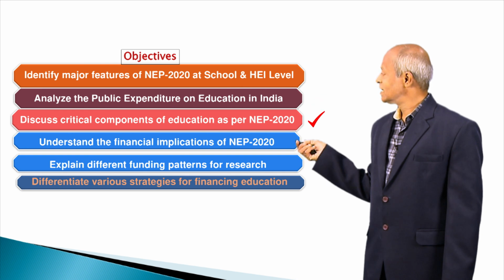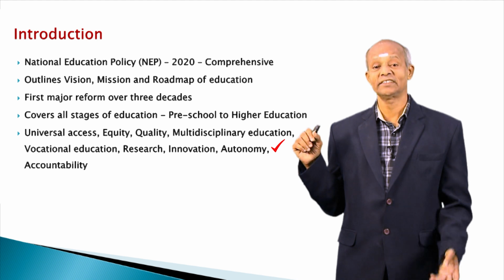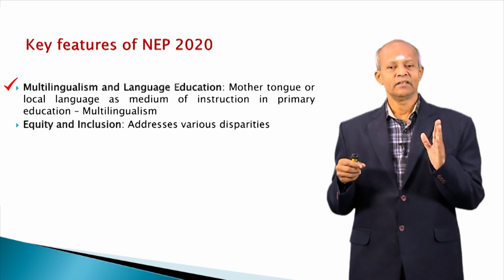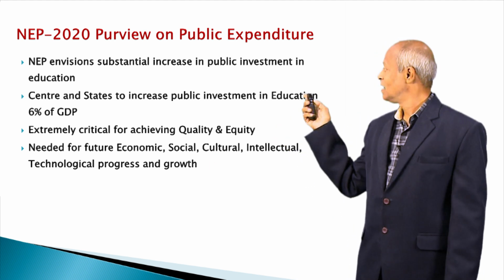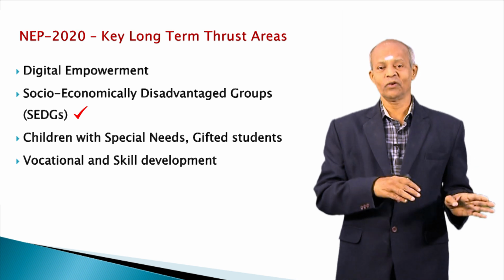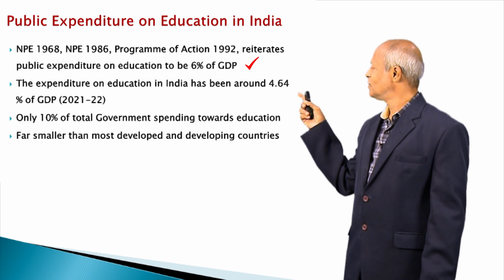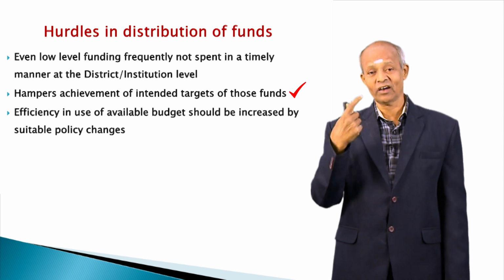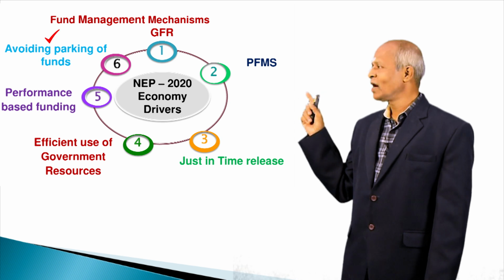L49 Financing of Education NEP 2020 PartI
National Education Policy (NEP) – 2020 is a Comprehensive Education Policy introduced in 2020. It is the first Indian Education Policy introduced in this century and released after a long time span of 36 years. It outlines the Vision, Mission and the Roadmap of future Indian Education. It is the first major reform over three decades. It covers all stages of education; starting from the ages 3 to 18; from Pre-school to Higher Education.